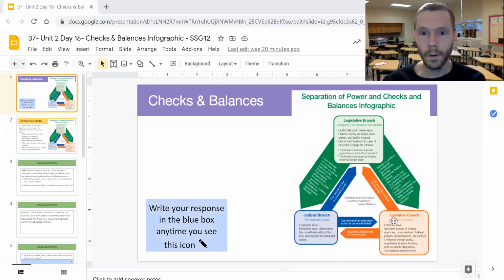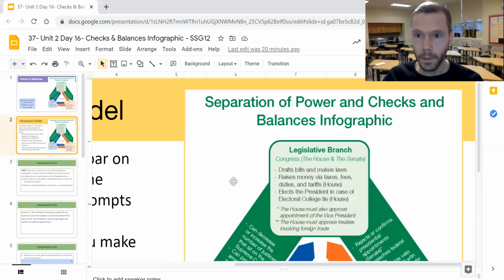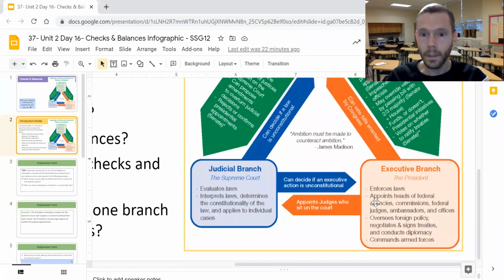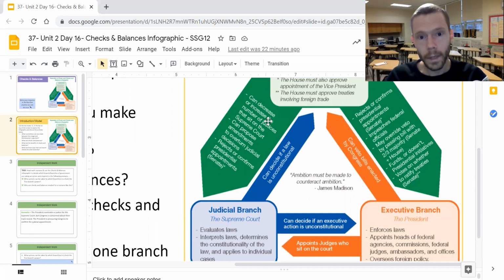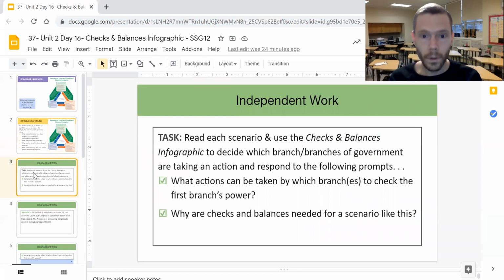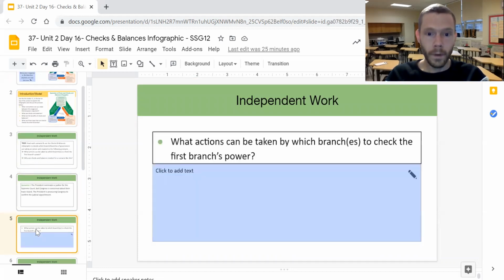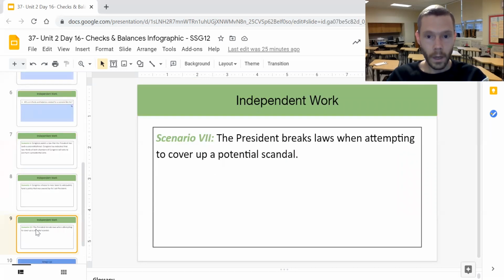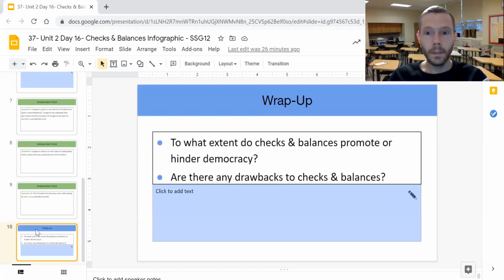Unit 2 Day 16 Checks Balances Infographic SSG12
In this student facing video, we examine the system of checks and balances using specific scenarios that apply checks and balances to resolve various constitutional issues.